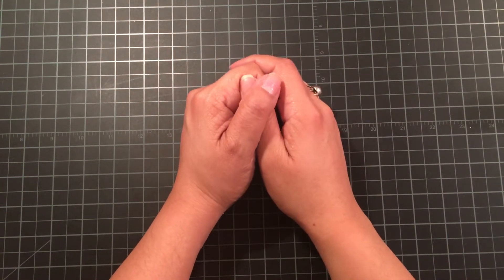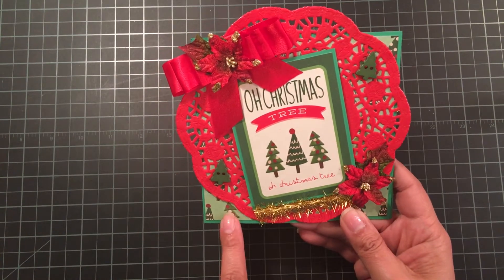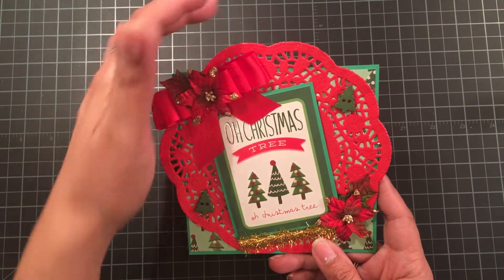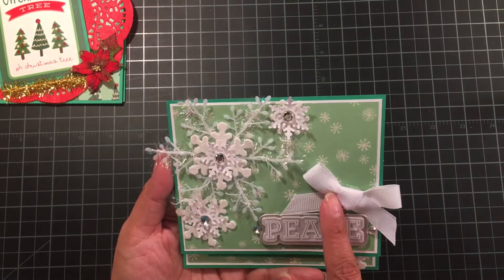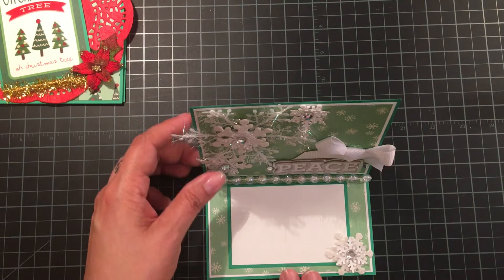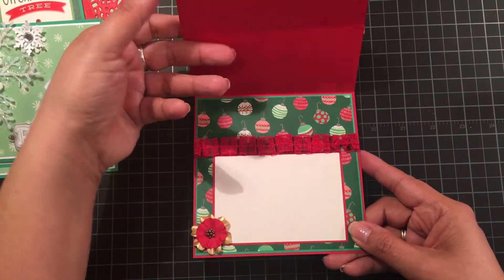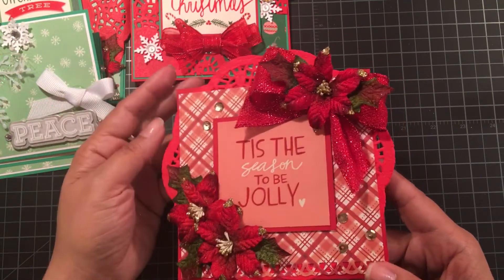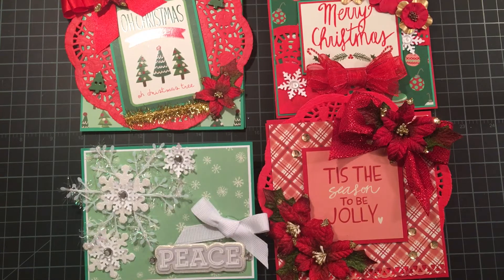Easel Christmas cards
I used the “Hand-Painted Christmas” 12x12 paper pad by DCWV for these cards since it was still out on my desk from the treat tubes I shared the other day. So fun!